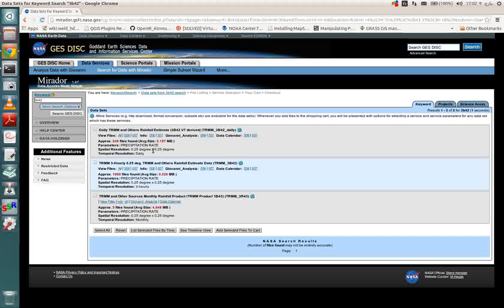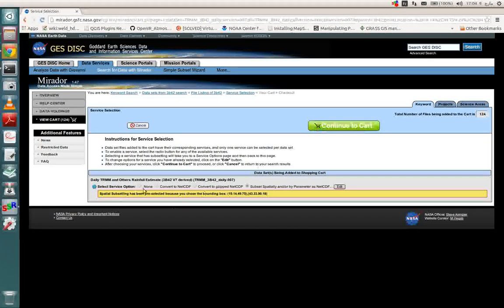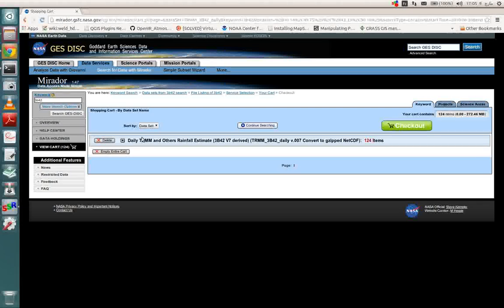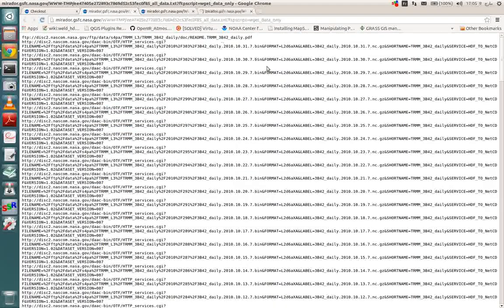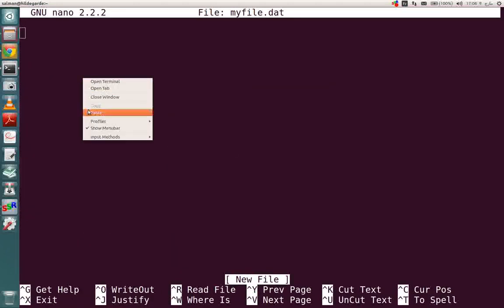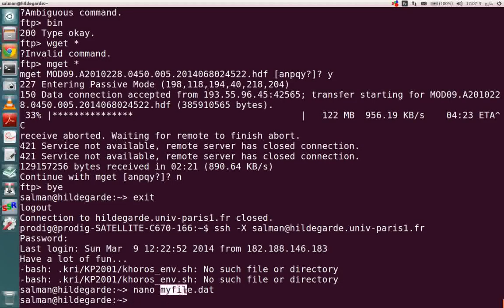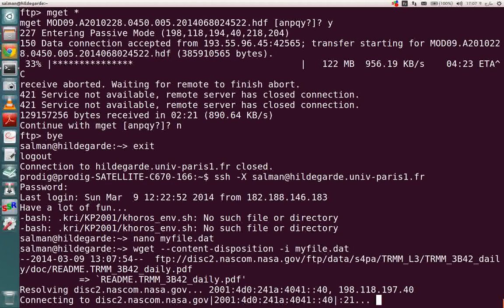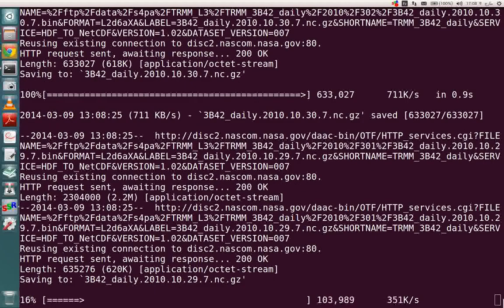Downloading TRMM data